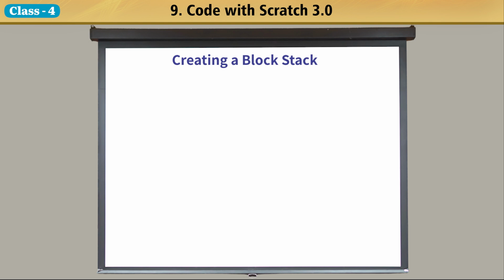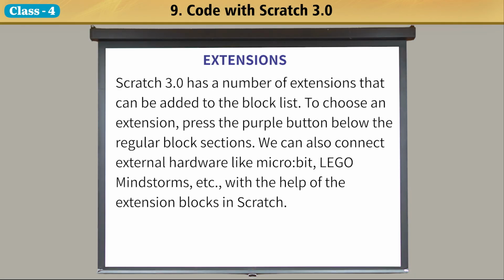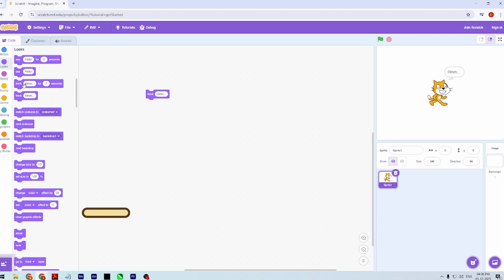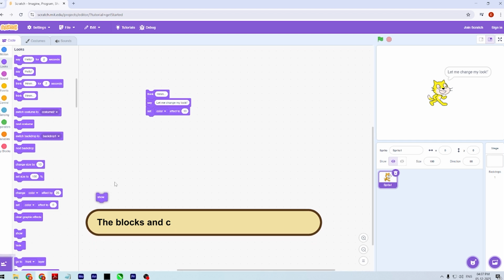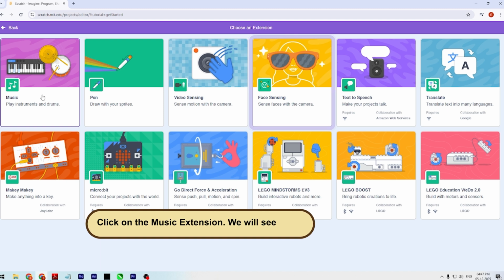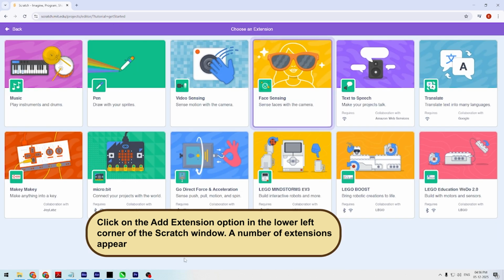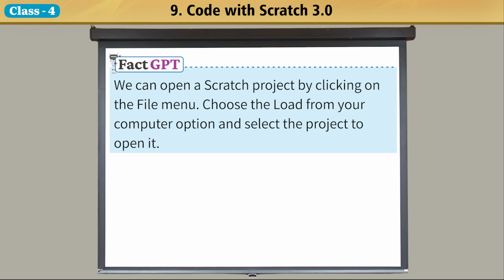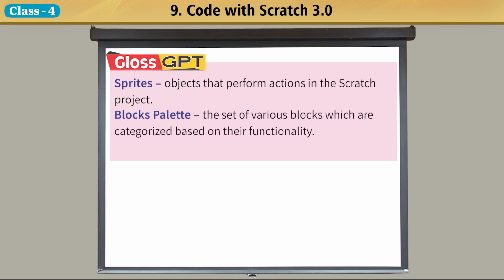Ch 9 Code with Scratch 3.0